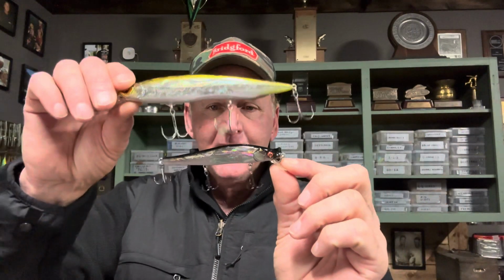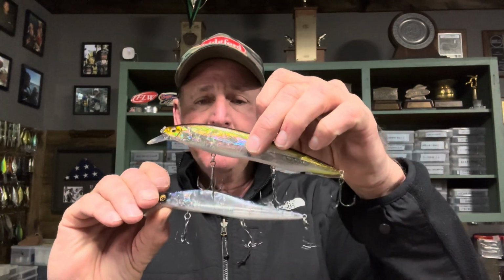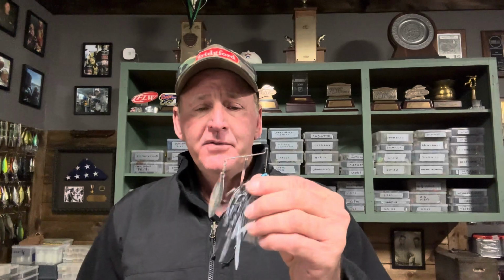The Best Jerkbait You Have Never Fished With…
Randy gives tips and advice for fishing big jerkbaits…bassfishing

If you would like to order some of the big jerk bait I was talking about in this video. …

Need to order any fishing tackle? It would be much appreciated if you use my